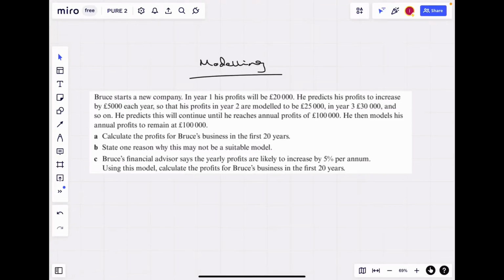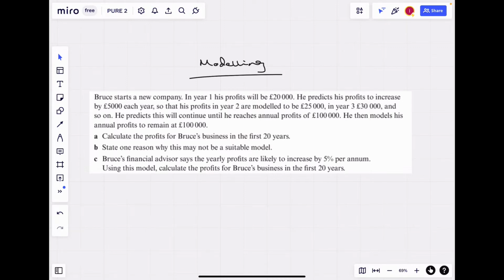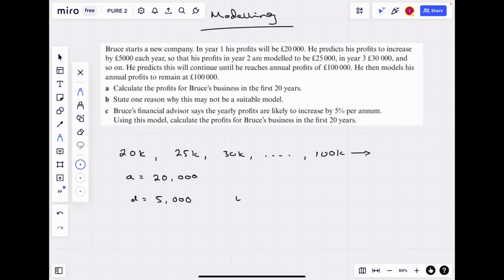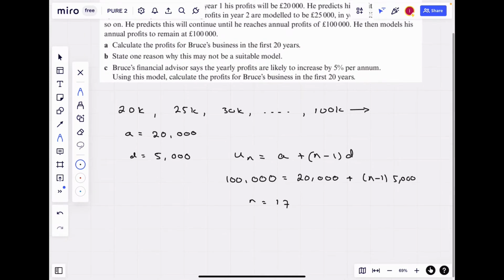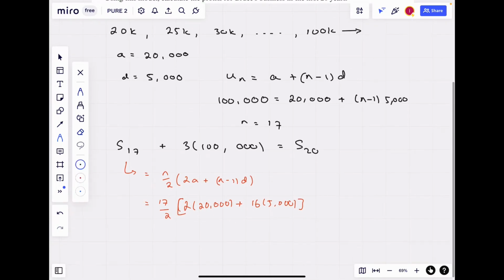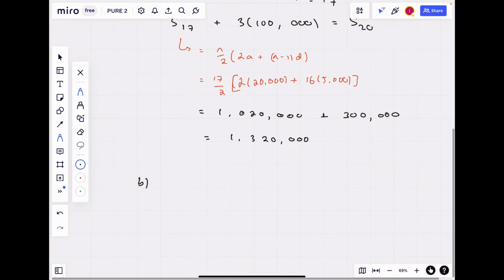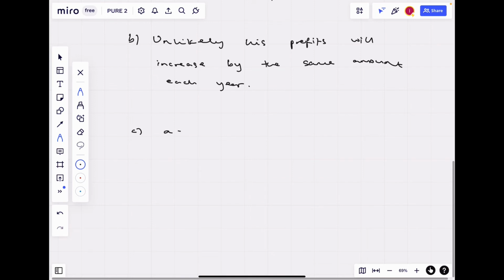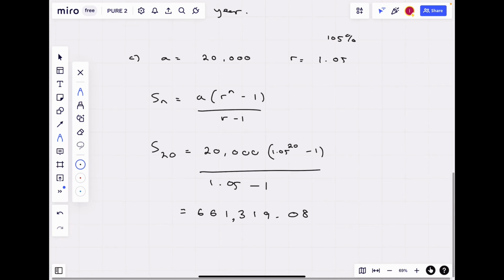Modelling with Series